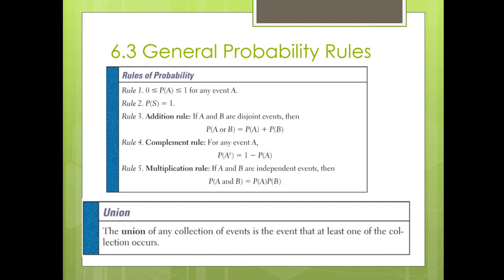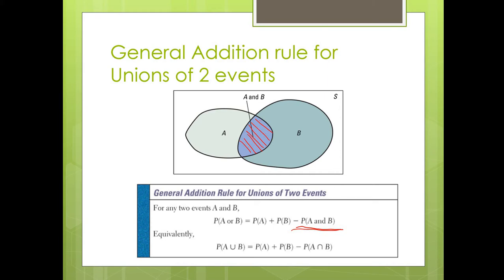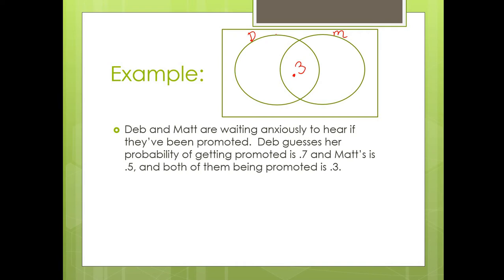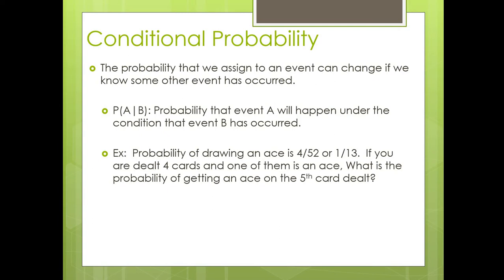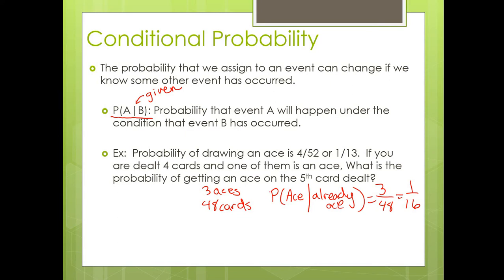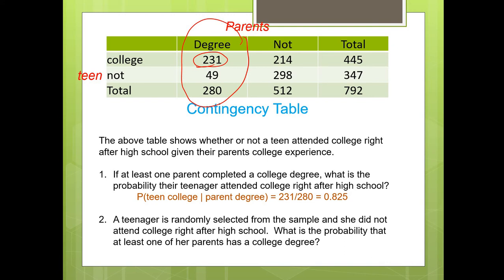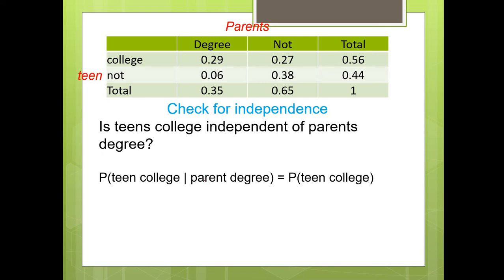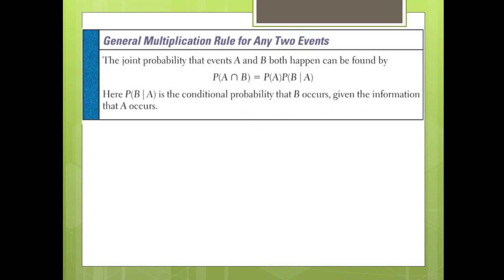General Probability Rules